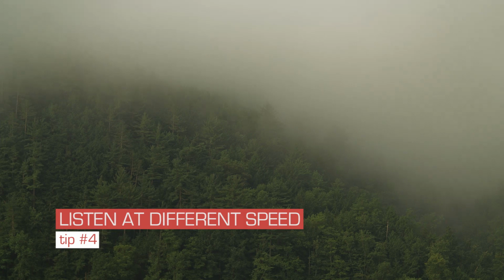7 Ridiculously Simple Tips to Improve Your Listening Comprehension in Record Time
Today you’ll find out why watching TV and listening to music in your target language when you’re a beginner is not gonna cut it.

And I will explain why listening to comprehensible input is crucial right from the start.

Also, it’s very important to keep your motivation high by exposing yourself to audio materials that you enjoy.

Plus, don’t forget to focus on the big picture. Otherwise, you’ll miss the forest for the trees.

What you want to aim for is to get the meaning of what you’re listening to.

Then, I’ll talk about the importance of taking notes, varying your listening routine to avoid burnout and above all how to be patient.

As they say “nothing worth having comes easy.”

Video produced and directed by Andrea Bancone